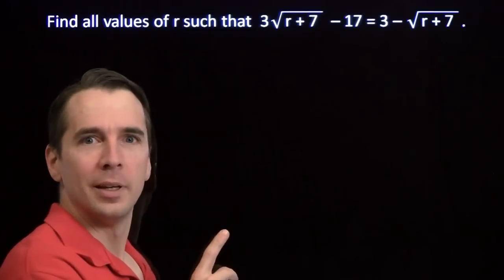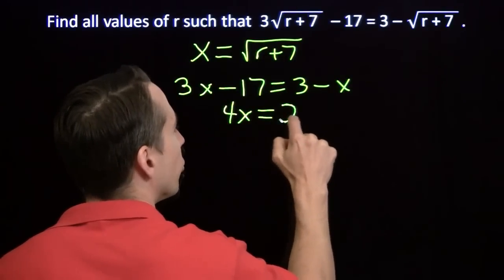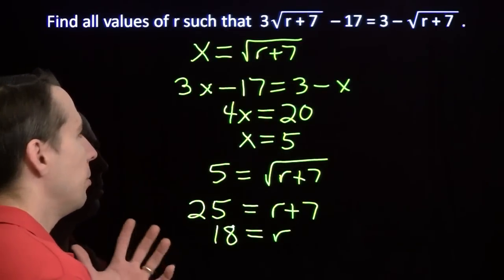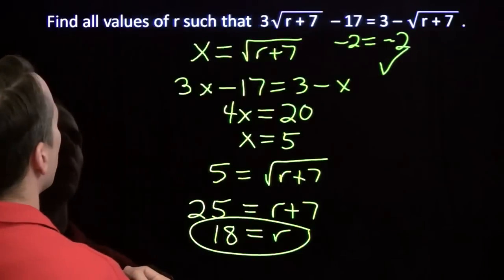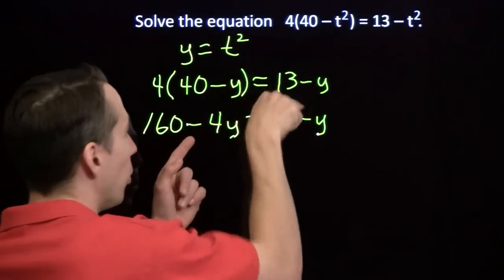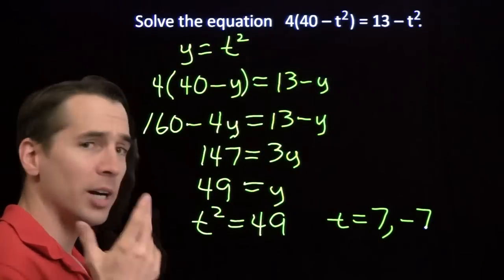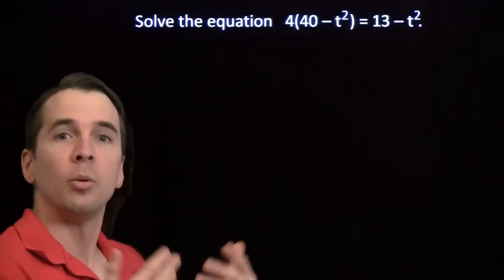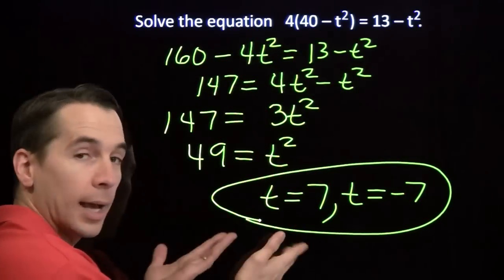Art of Problem Solving: Linear Equations in Disguise Part 1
Art of Problem Solving's Richard Rusczyk unmasks some linear equations in disguise.